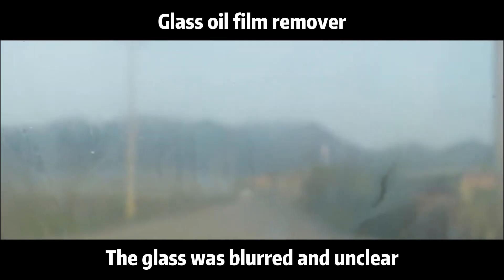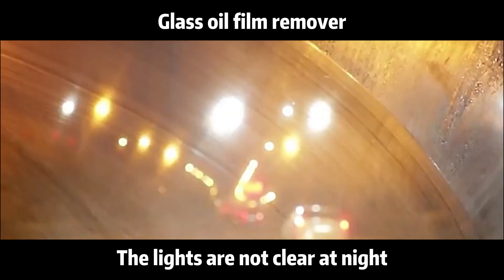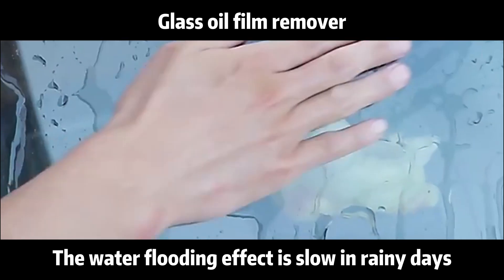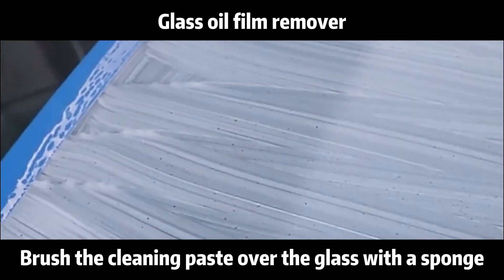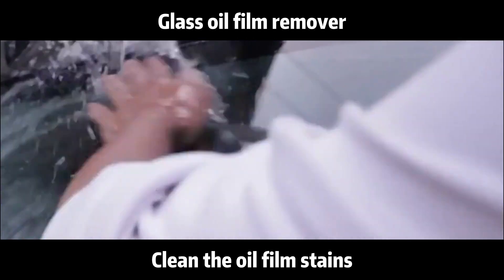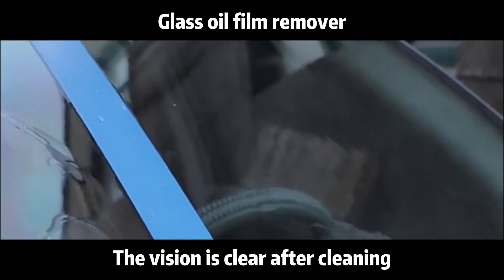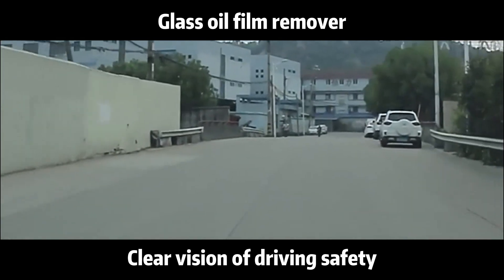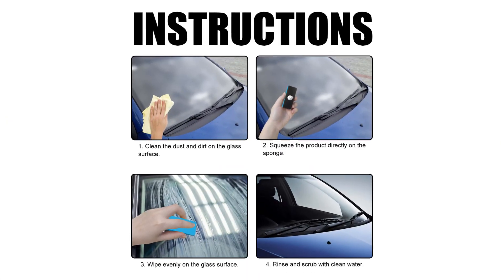🥳【Glass oil film remover test】Super Decompression Cleaning Video!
😊Quick stain removal：
😊Safety and environmental：
😊Deep Protection：

🥰Washing the car is really a super stress reliever! Slowly rinsing the dirt is also slowly repairing the mood! Seeing the effect of cleaning very clean, it is really too happy and sense of accomplishment!

😊A good product will double your experience!

😊Before their own car wash always feel no professional auto repair store cleaning clean, and cleaning after a short time and dirty, driving at night when the vision is blurred, which is also very unsafe.

😊In fact, this is because there is no selection of the right window cleaner, a good glass de-filming agent in just two minutes can easily replicate the professional auto store cleaning effect, bringing a clear and bright vision, adding a relaxed mood during the trip!

😊My own most commonly used cleaning agent is RAYHONG products, this product deeply attracted me not only its compact and high value appearance, but also its stunning cleaning effect, simple cleaning will form a film on the surface of the window, not easy to accumulate dust, cleaning is also particularly clean, the window is translucent like a mirror!

✨ Try using

💕💕💕 How to use:

1️⃣clean the dust and dirt on the glass surface

2️⃣squeeze the product directly on the sponge

3️⃣wipe evenly on the glass surface

4️⃣rinse and scrub with clean water

😊Isn't it easy, come and try it!